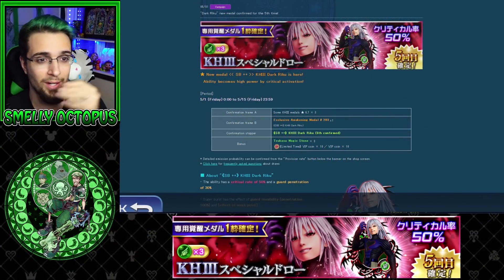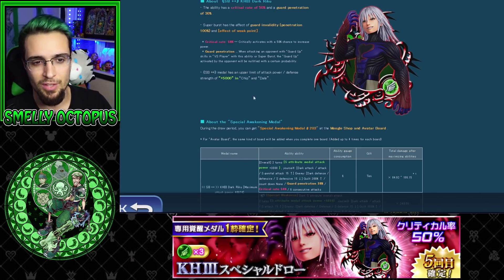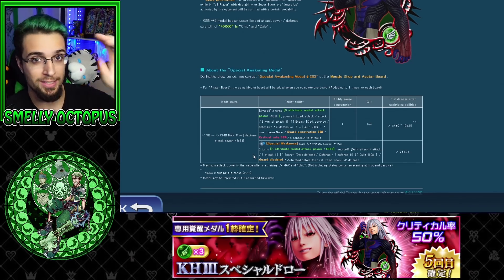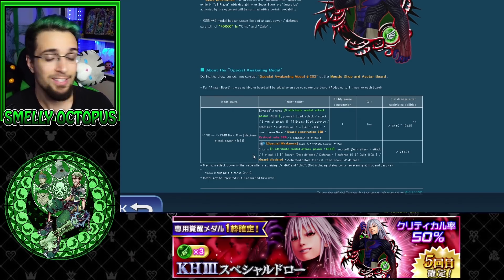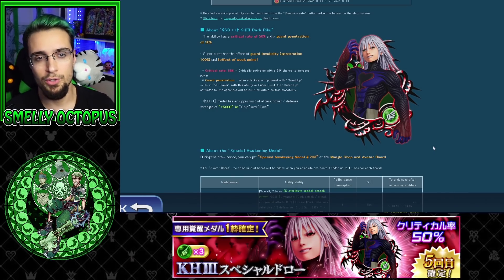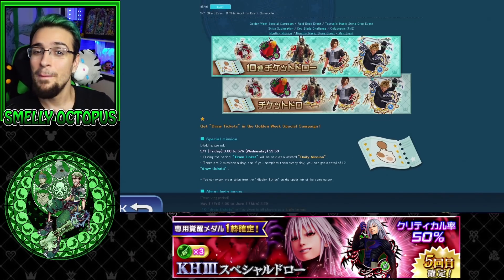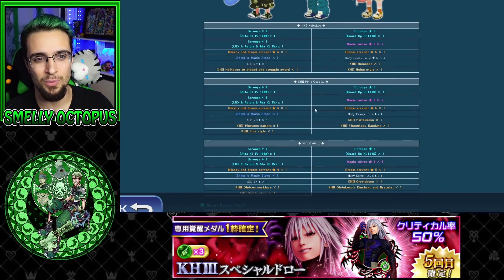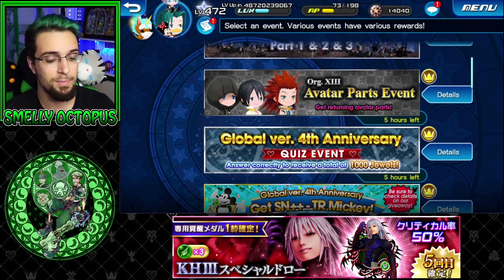New KH3 Dark Riku Is Here! ~ KH Union χ[Cross]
The new KH3 Dark Riku is a great PVP & PVE medal. We also have a ton of new events coming leaving tonight so make sure to do them.

If you would like to send me something:
Adress Line 2: RPO JANE TRETHEWEY
City: TORONTO
Province: ON
Postal Code: M9N 0A8